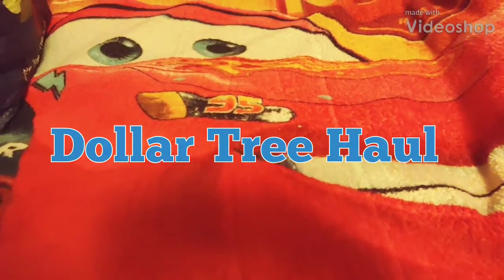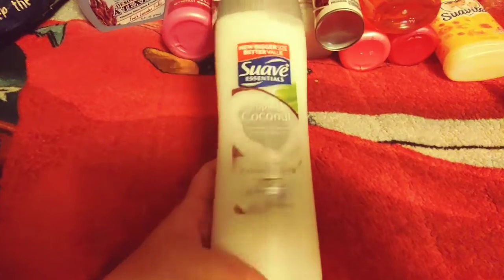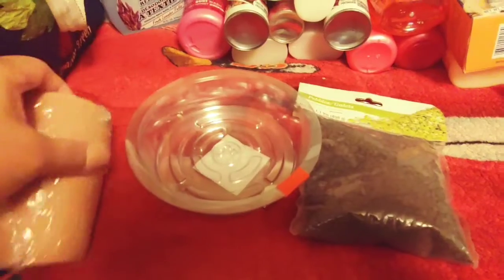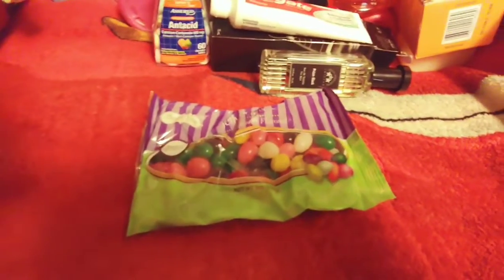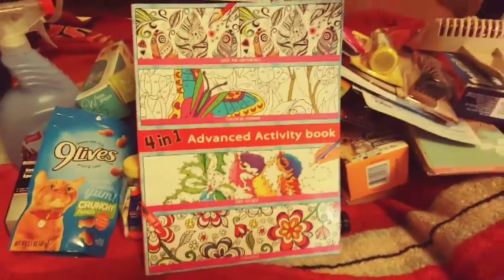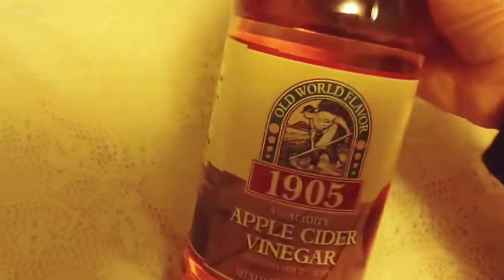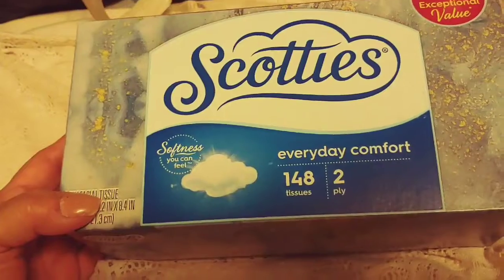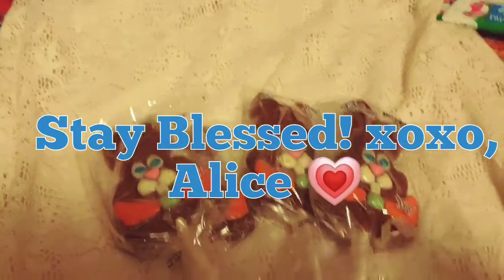NEW Dollar Tree Haul!! |Awesome New Goodies